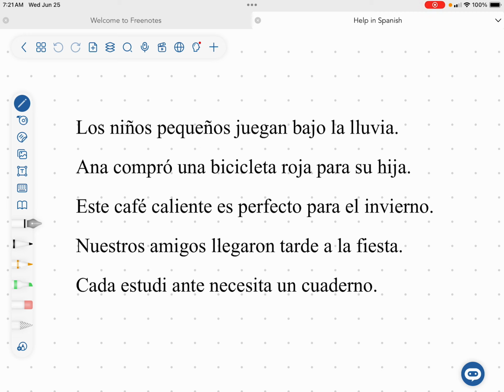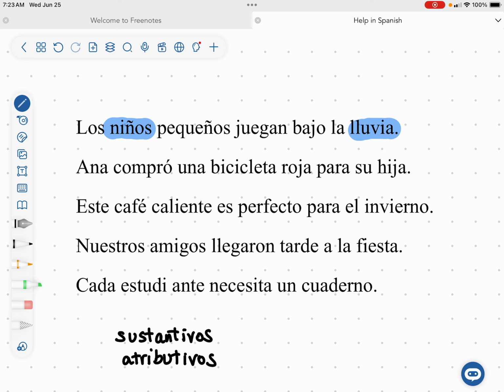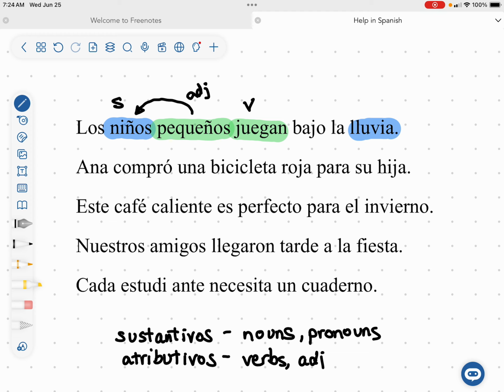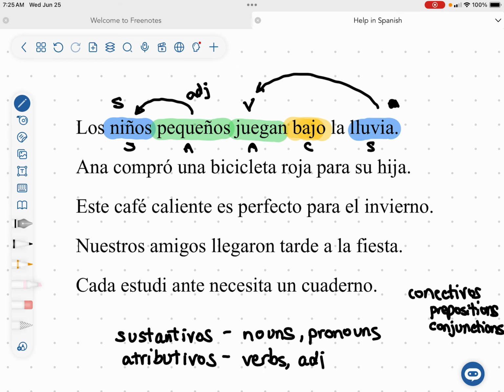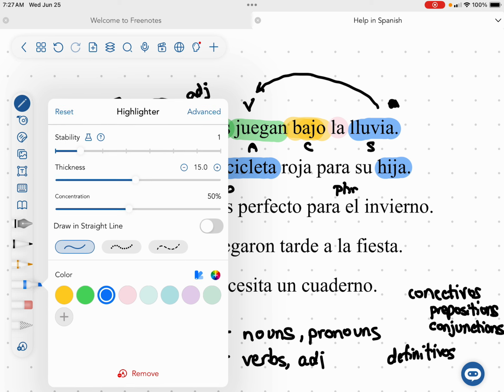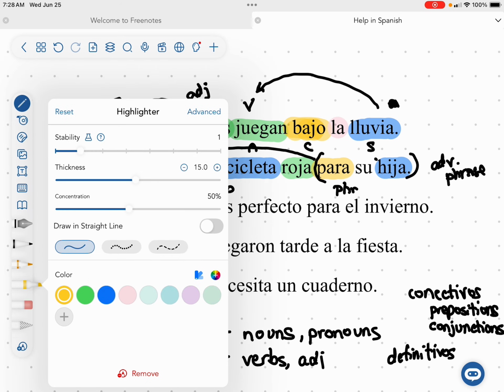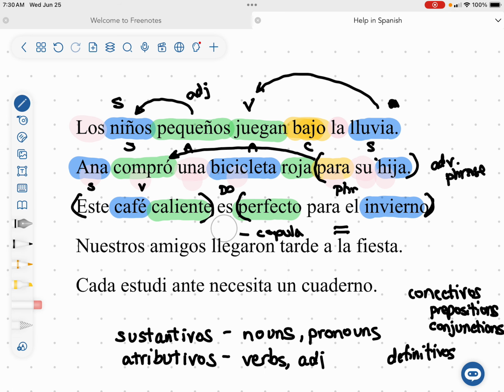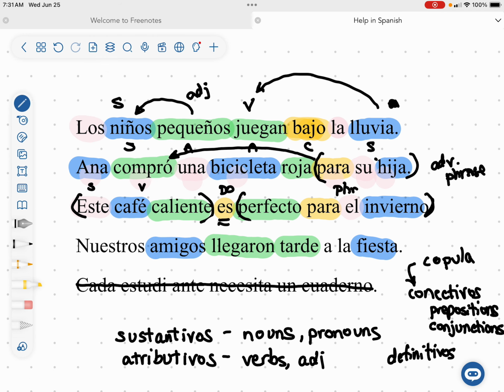Identifying the four categories of words in a sentence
It is really useful to understand the four (main) categories of words when writing or trying to read in Spanish. Just by being able to recognize what the word is in the sentence can help you get the gist of the meaning, which is always priority number one.